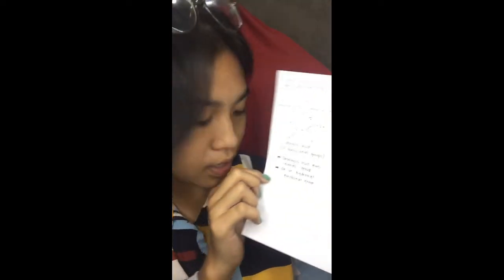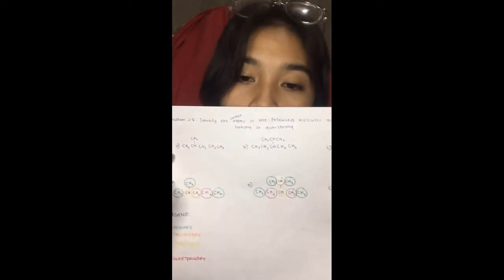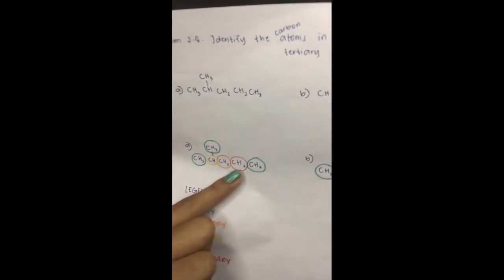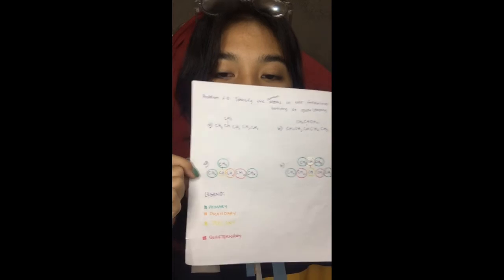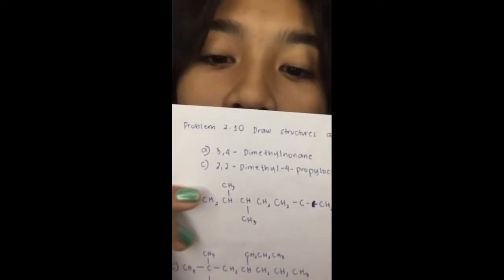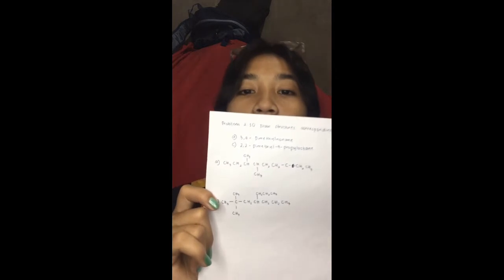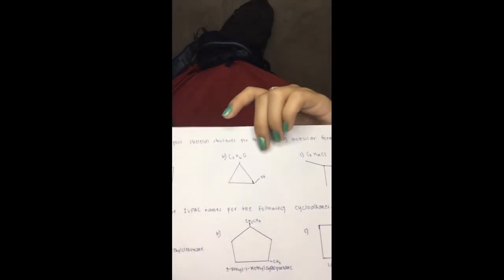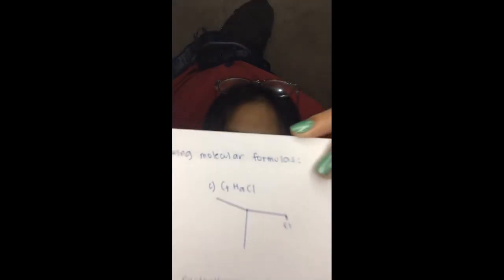ORAL PERFORMANCE AG 104 (learning activity 3&4)